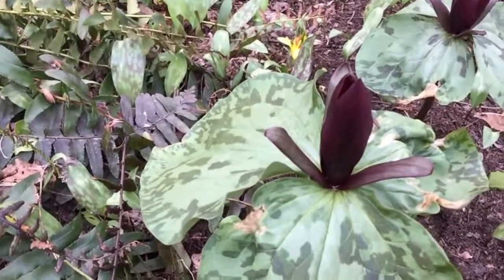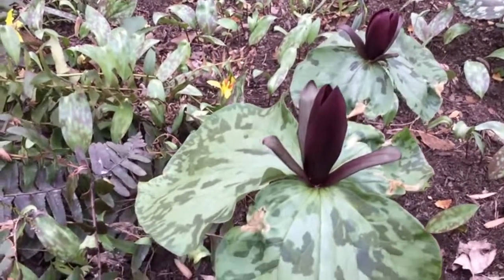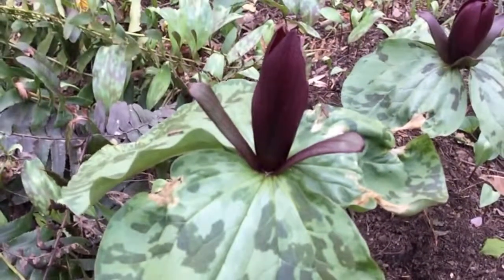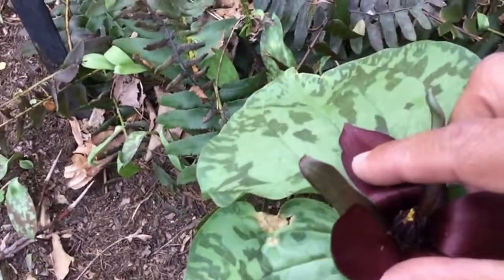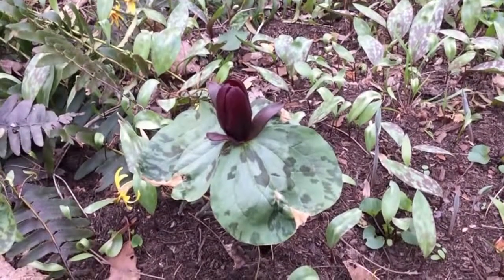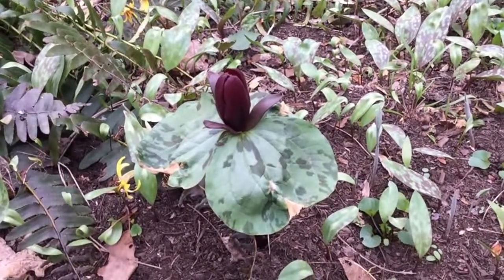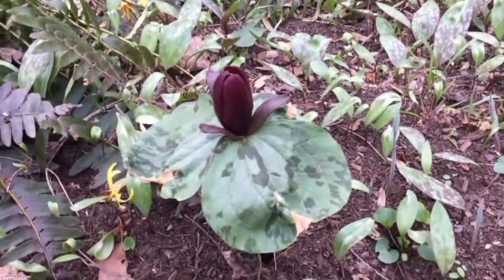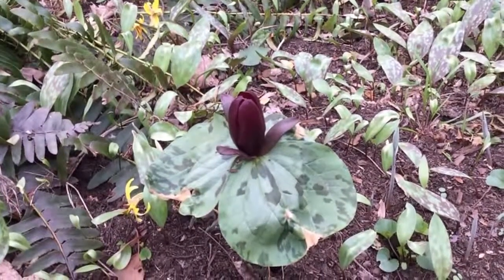Capital Naturalist: Click Beetles on Sessile Trilliums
Click Beetles seem to gather on Sessile Trillium flowers to feed and breed.